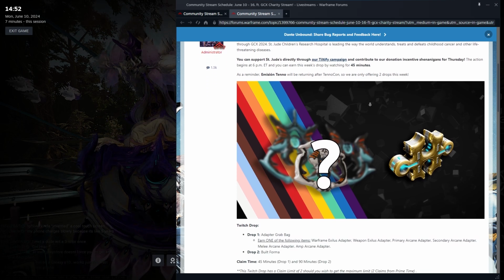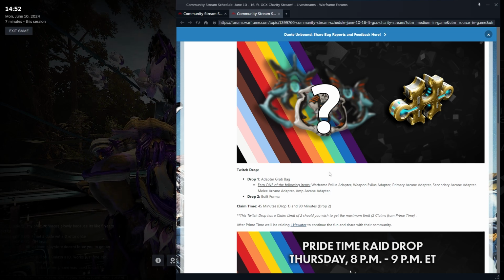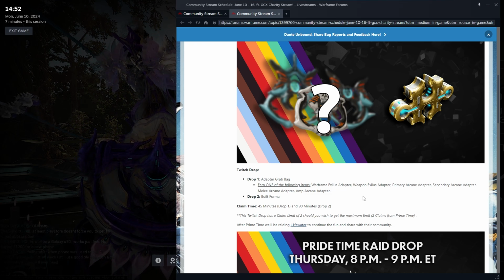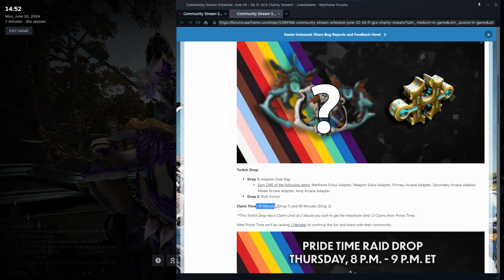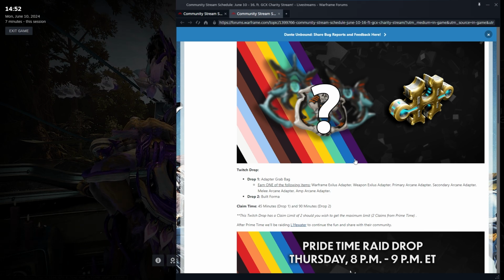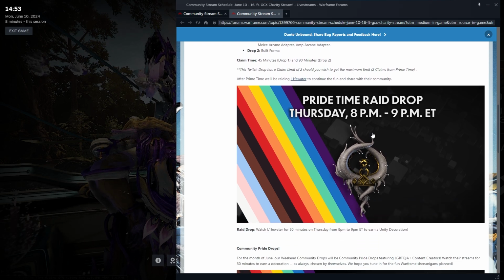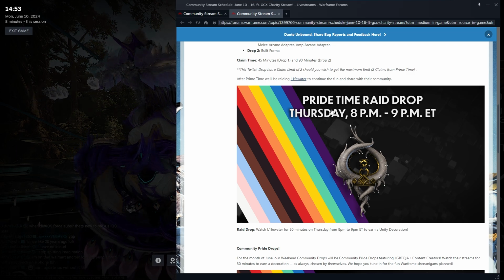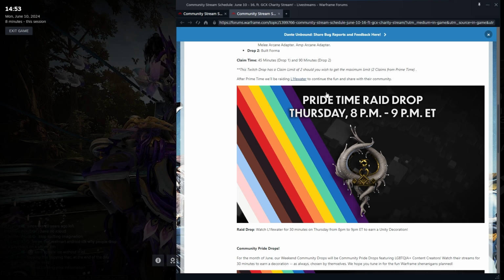Free Warframe Forma Arcane And Decorations | Warframe Drops June 10 - 16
Today in Warframe we're going over the free Twitch Drops for June 10 - 16! You can get some free arcane loot and a forma. Community drops for random decoration as usual. Let me know what you think!